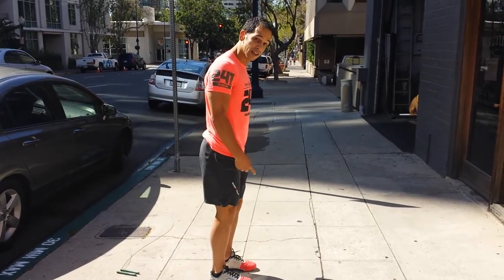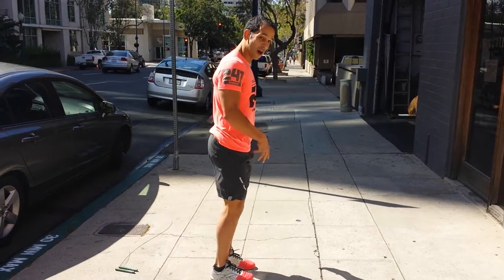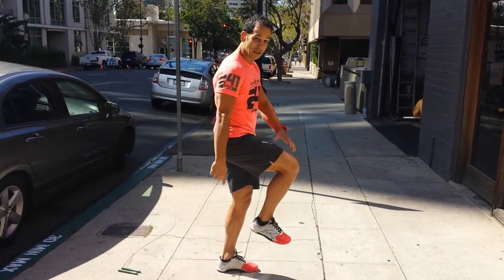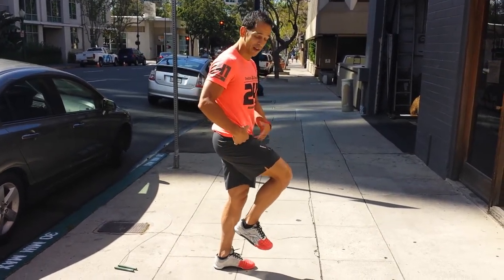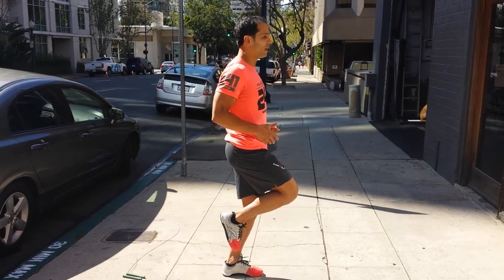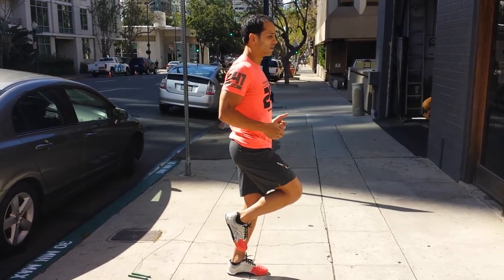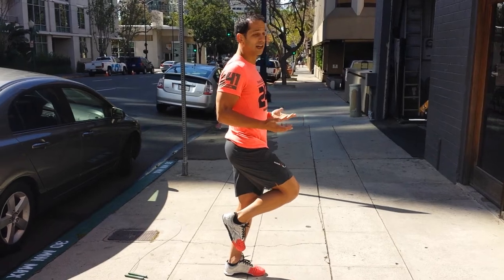Running Drill #1 - Pulling your heel up directly underneath your hip